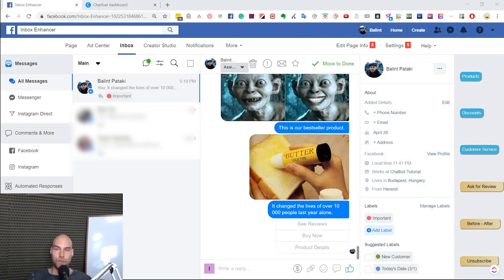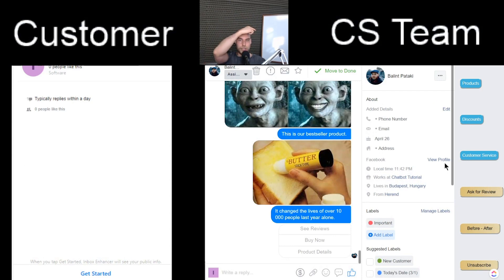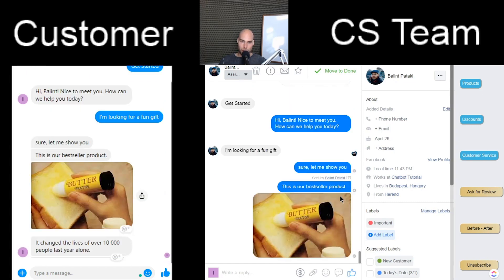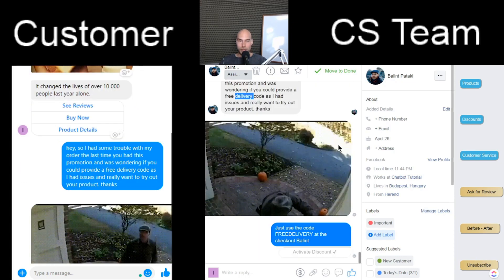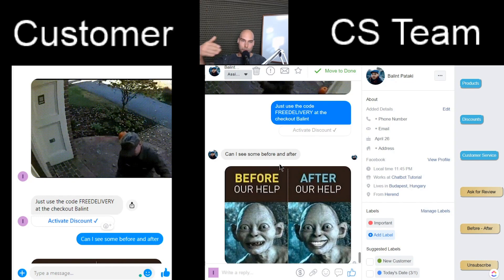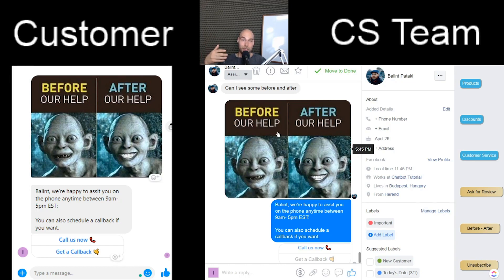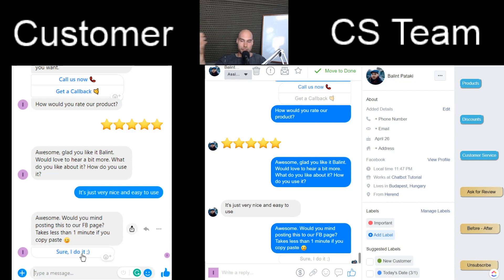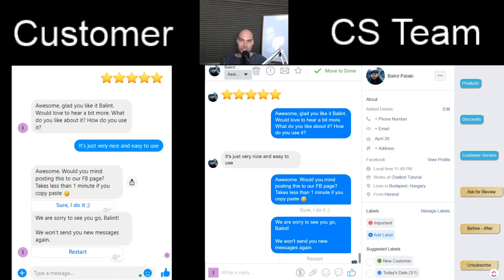How to Send Chatfuel Blocks from Your Facebook Page Inbox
As an ecommerce store owner, you love using a Messenger chatbot to automate your sales and business processes. But you might be left scratching your head when it comes using live chat.

Put simply, your customers can either chat with your Facebook bot or you can manually respond to them by pausing your chatbot. However, initiating a human-to-human live chat means you can only respond manually -- and you're limited to sending text content. So, what if you want to send rich content, like buttons and gallery cards, in a beautiful templatized format?

Now you can! Using Balint's custom Google Chrome extension, you (or your customer support agents) can simply tap a button in the Facebook page inbox to send a Chatfuel block.

This tool unlocks a whole new world of opportunity! Unsubscribe users who are no longer interested in receiving messages but pressed the wrong button to opt out. Or share a carousel of your top-selling products with an interested buyer, rather than just sending them a long, ugly URL. And set attributes to tag and track how qualified a potential lead is... among a multitude of other use cases.